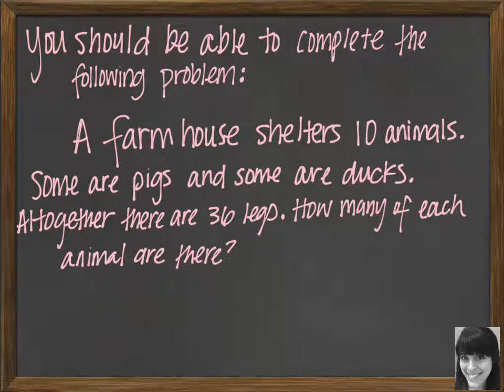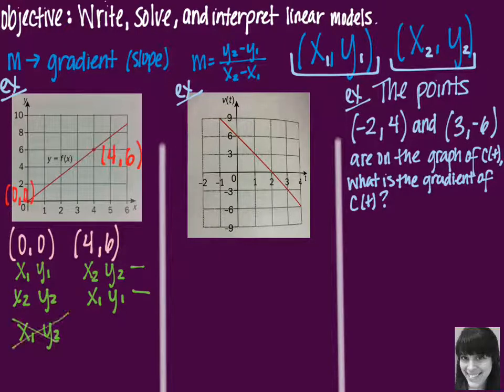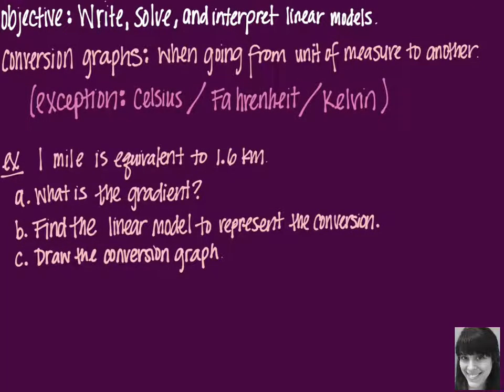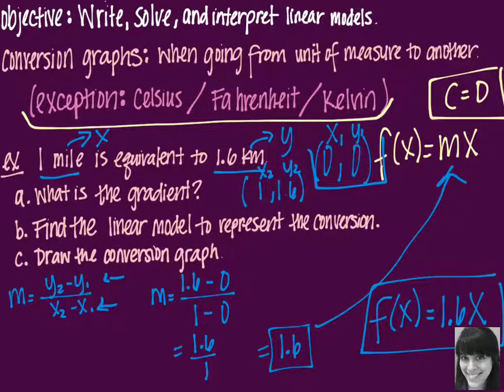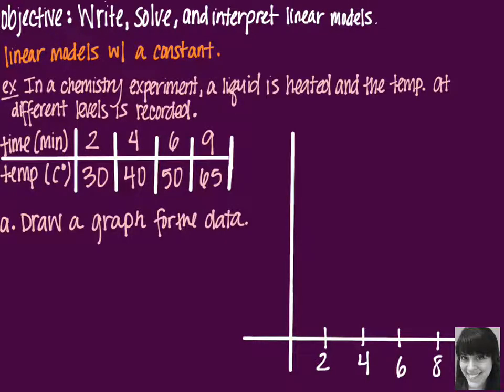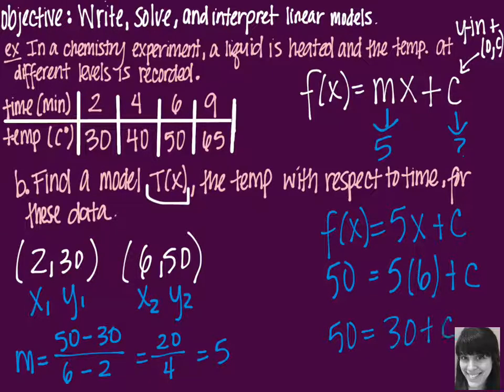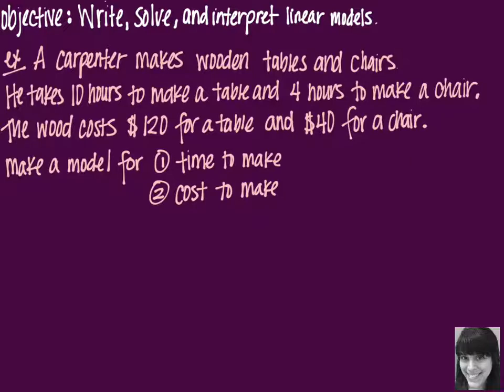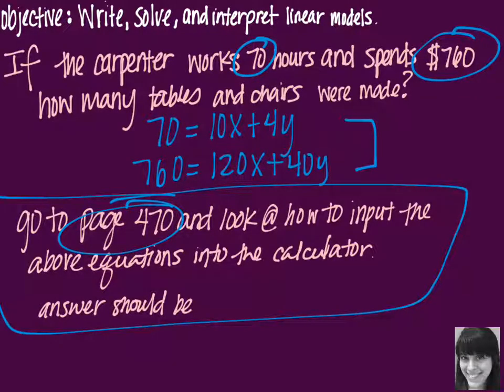DP2 Studies: Linear Models